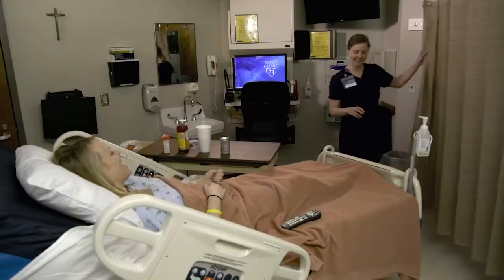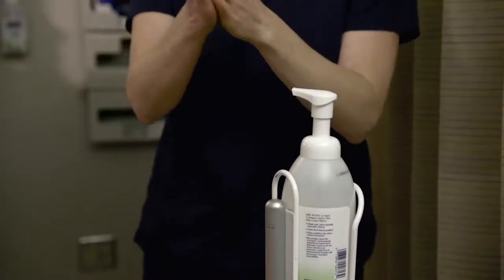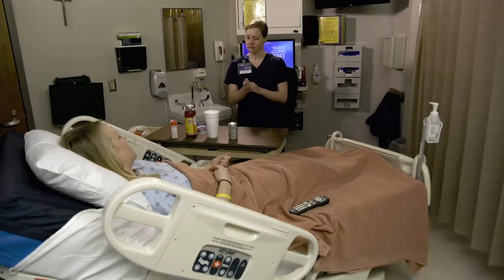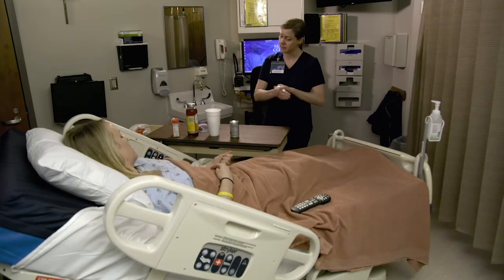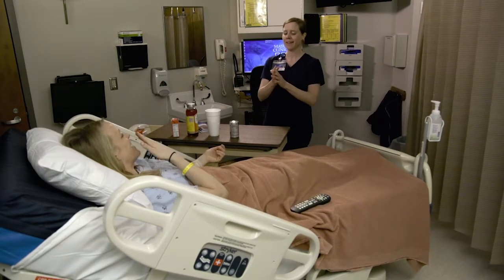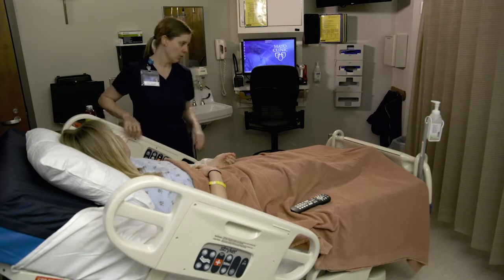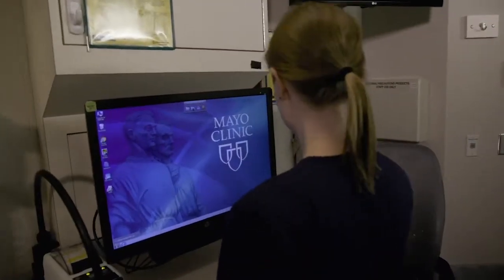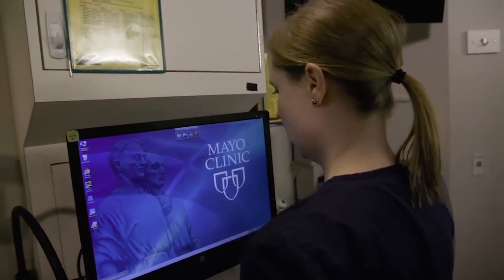APIC Film Fest 2019 - What You Touch You Transmit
This video is being submitted for the APIC Film Fest (2019). This video exhibits the importance of hand hygiene and proper glove use in preventing the transmission of microorganisms that are in a healthcare environment, specifically a patient's room.